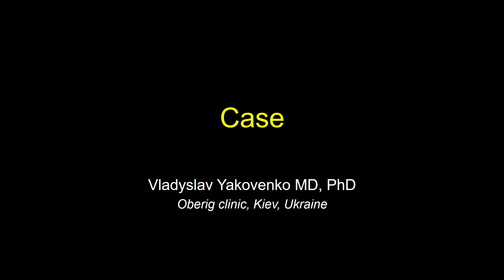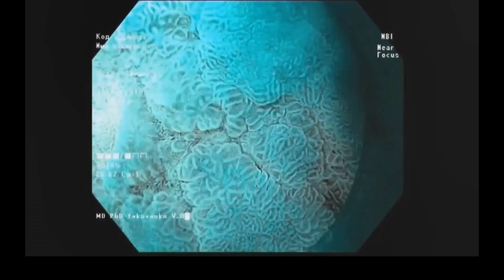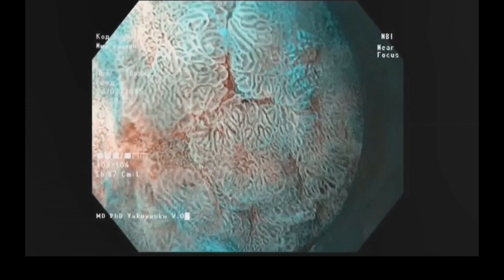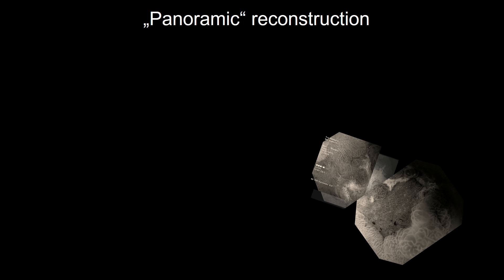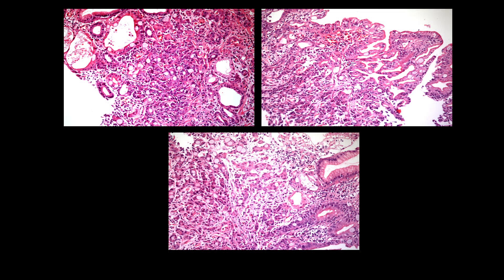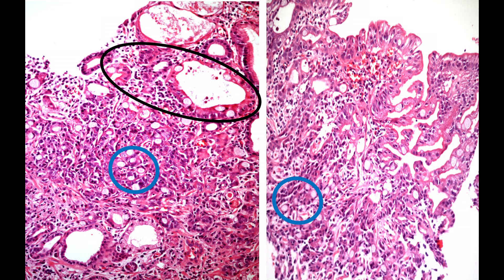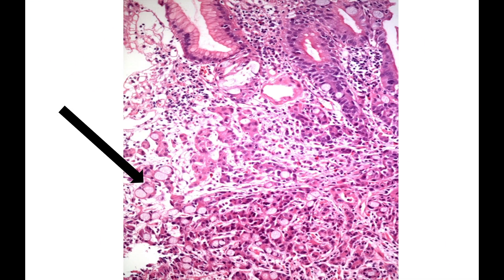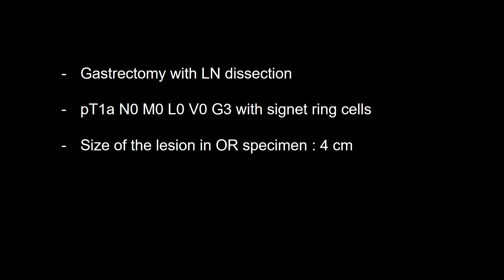Waterjet magnification and Panoramic reconstruction of a G3 gastric cancer with signet ring cells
presented by Vladyslav Yakovenko